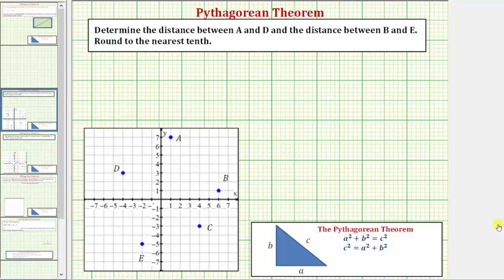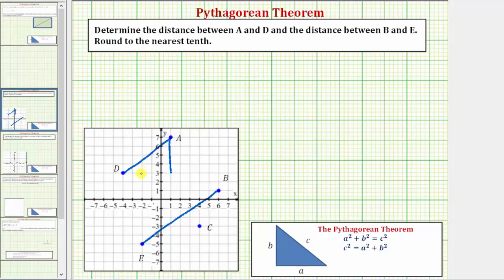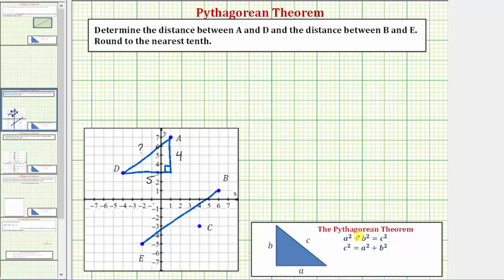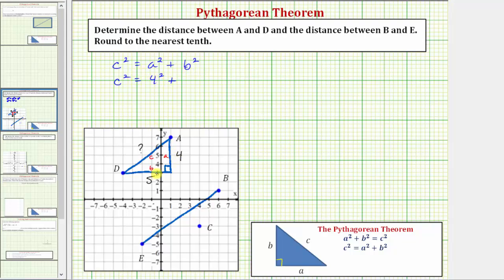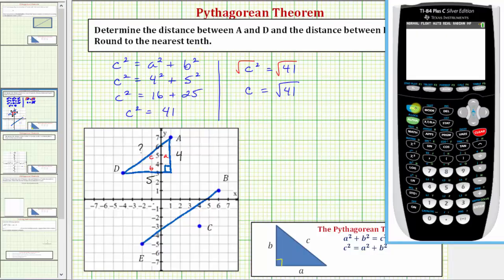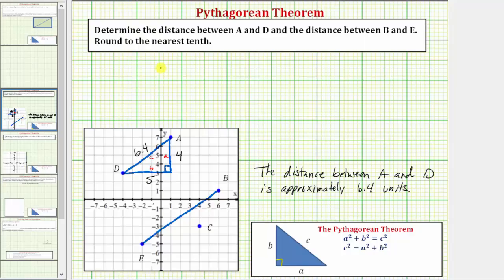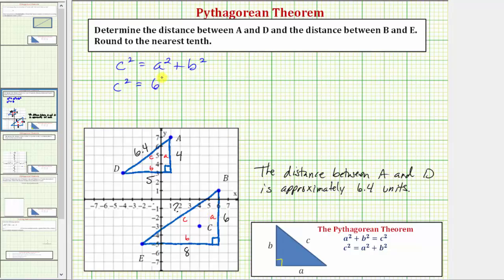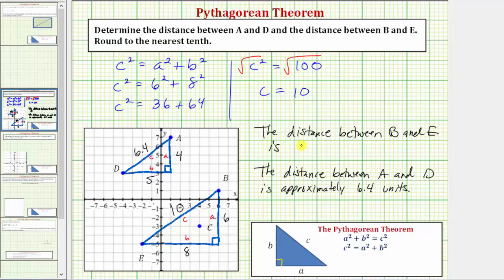Ex: Determine the Distance Between Two Points Using the Pythagorean Theorem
This video explains how to determine the distance between two points on the coordinate plane using the Pythagorean Theorem.